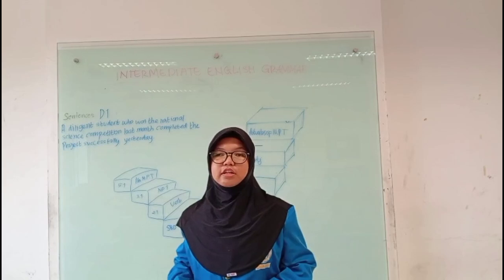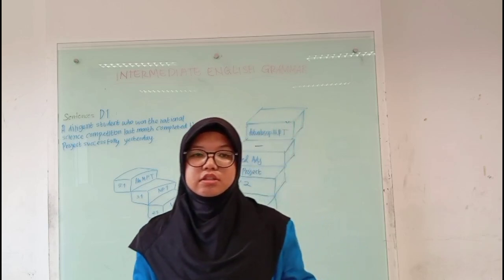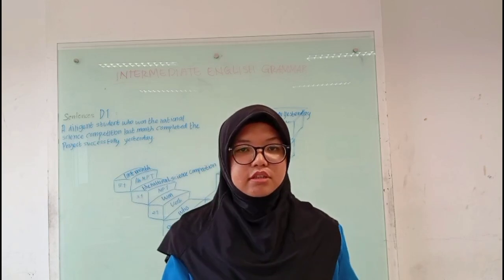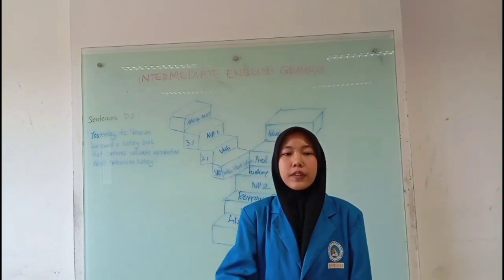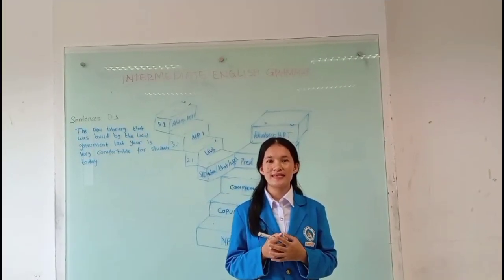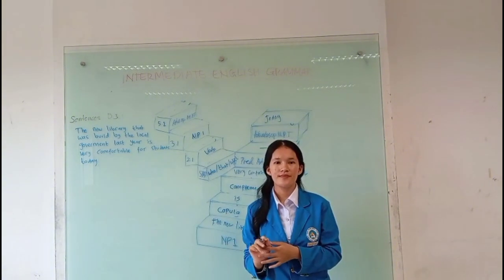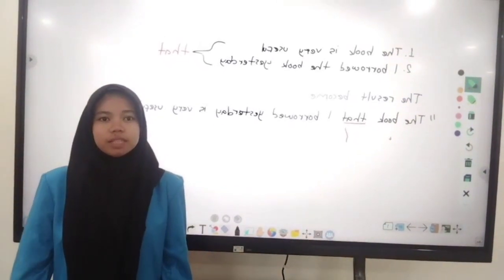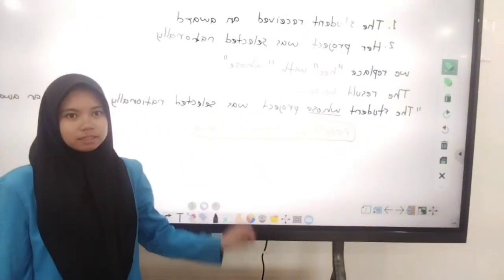Final Project Intermediate English Grammar - Constructing Defining and Non-defining Clauses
Final Project Intermediate English Grammar - Constructing Defining and Non-defining Clauses Through Stepping the 5 Stairs D